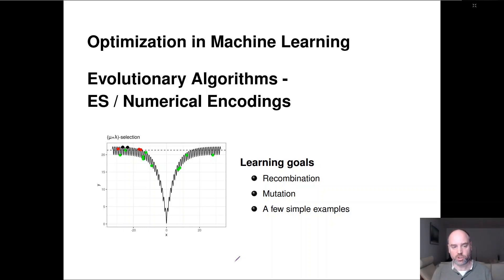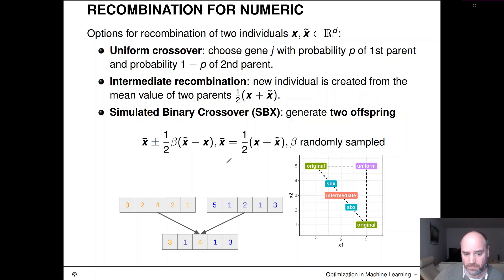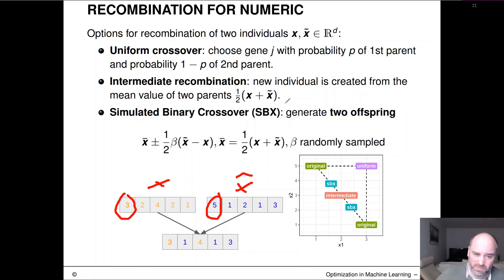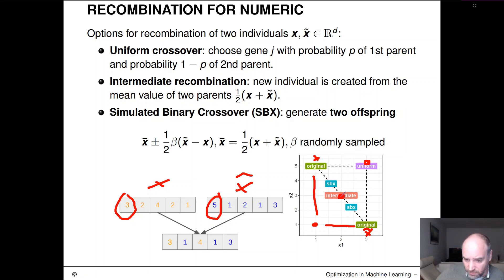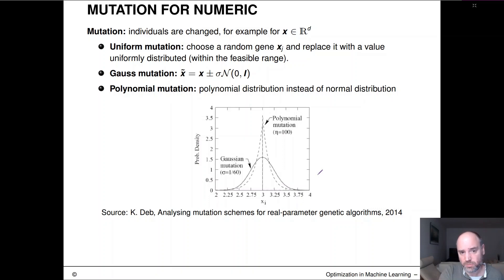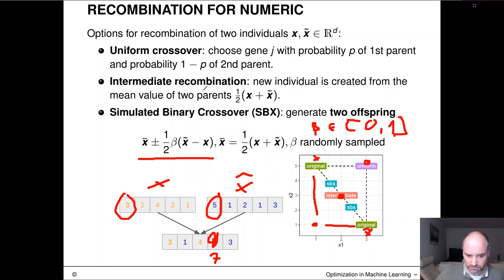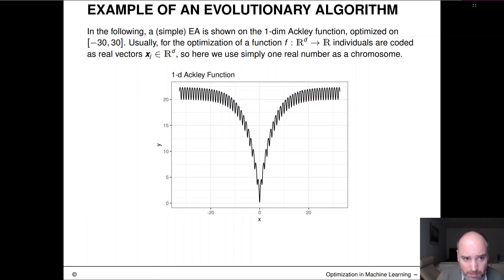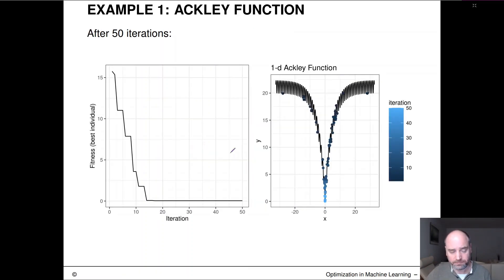Optimization in Machine Learning - Evolutionary Algorithms - ES / Numerical Encodings